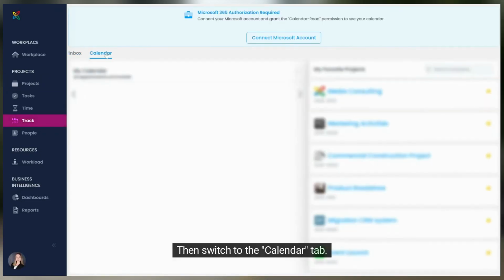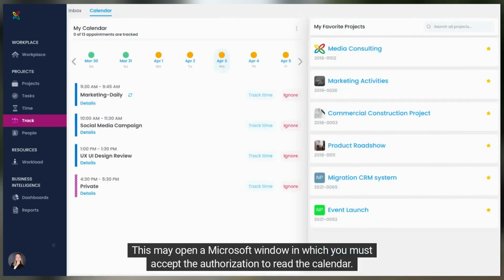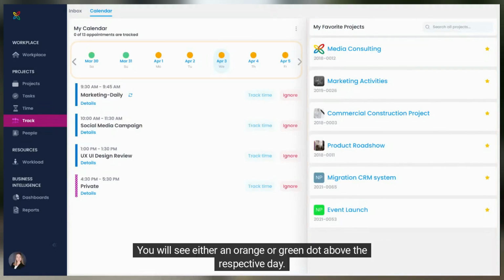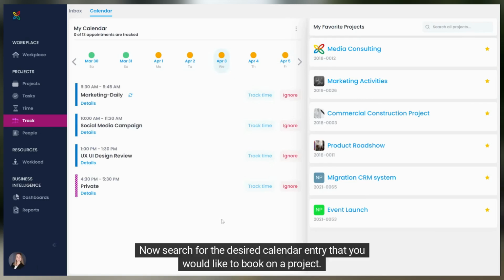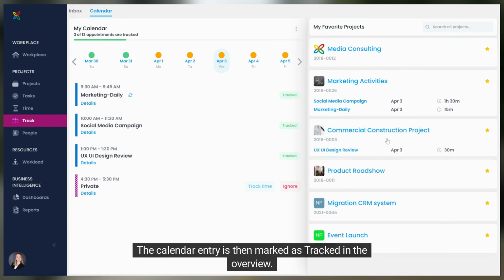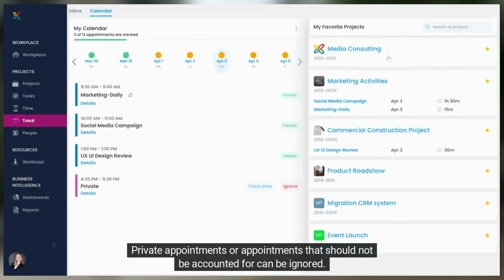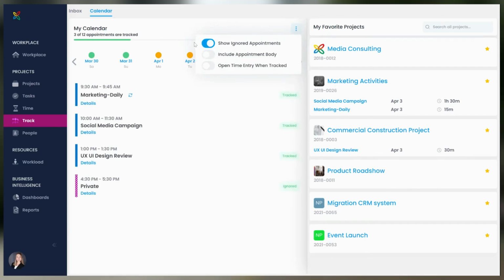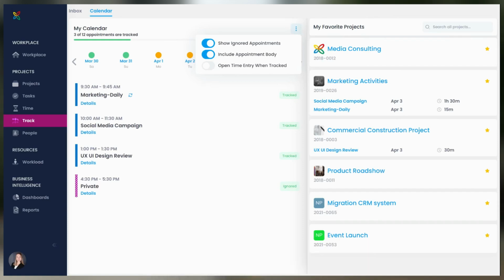Video Tutorial: Time tracking of Outlook Appointments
If you miss tracking your times spent in calls, meetings or on the road to clients, then you miss out on valuable $$$ earned. Use the InLoox Track feature to easily book those hours to your project and make them billable!